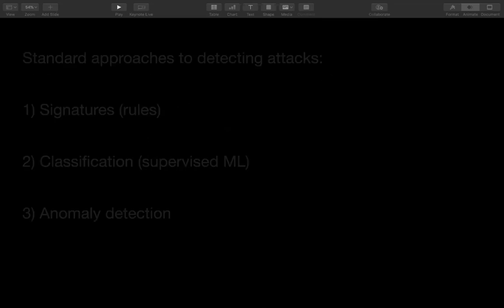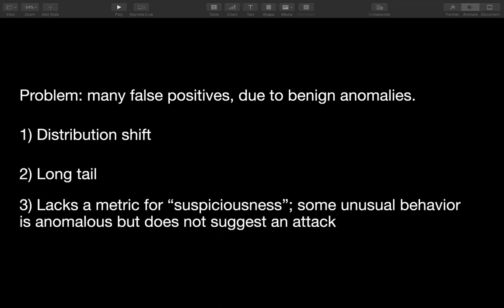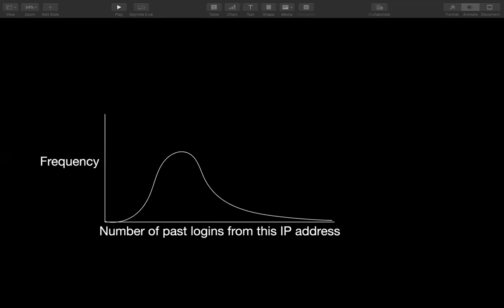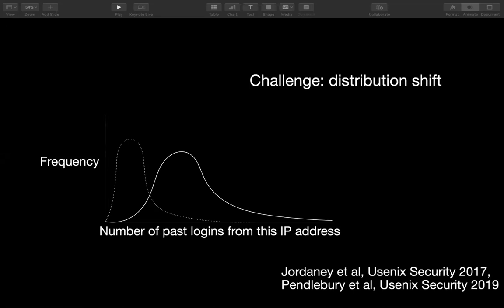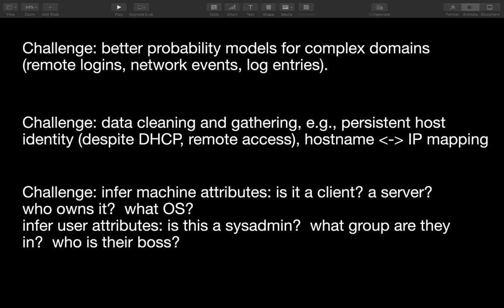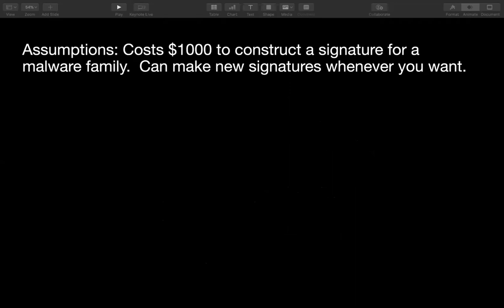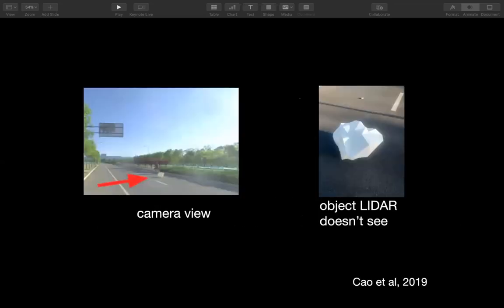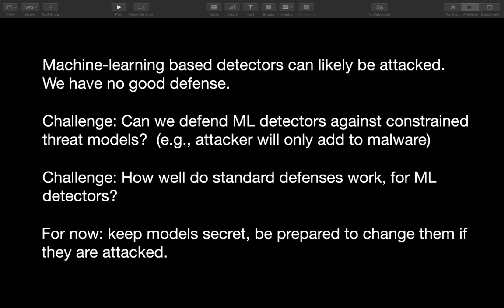Keynote - Machine Learning for Security and Security for Machine Learning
Abstract
I will examine several applications of machine learning to detecting malicious behavior, and discuss several challenges in this space, including the base rate problem, lack of training data, and occurrence of anomalous but benign events. I will discuss possible directions for tackling these problems and highlight a few open problems in the field. One special risk of using machine learning to detect malicious behavior is that bad actors might modify their behavior to fool the classifier, by exploiting so-called adversarial examples. I will outline several directions in the literature to harden machine learning against adversarial examples.

Bio
David Wagner is Professor of Computer Science at the University of California at Berkeley, working in the area of computer security. His research has analyzed and contributed to the security of cellular networks, 802.11 wireless networks, electronic voting systems, and other widely deployed systems. He currently serves as a member of the federal committee responsible for drafting technical standards for electronic voting systems.